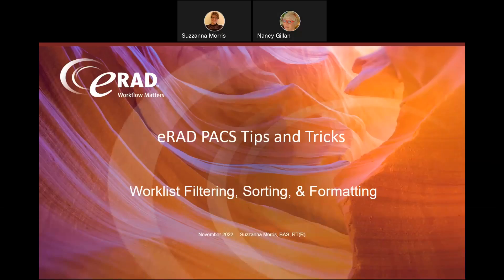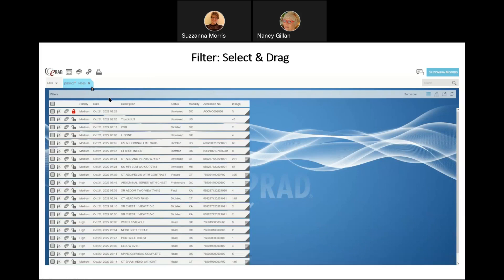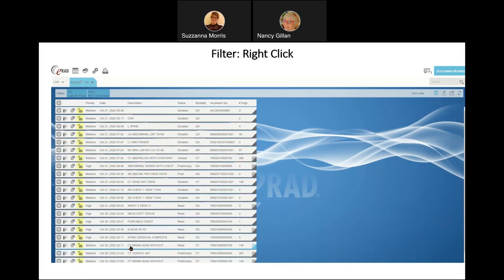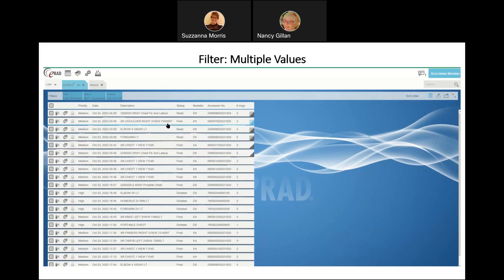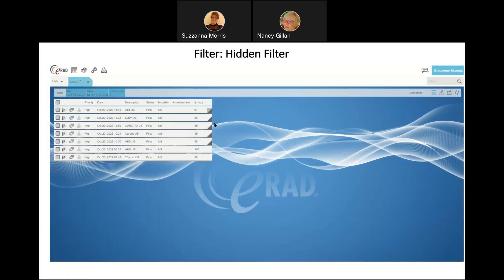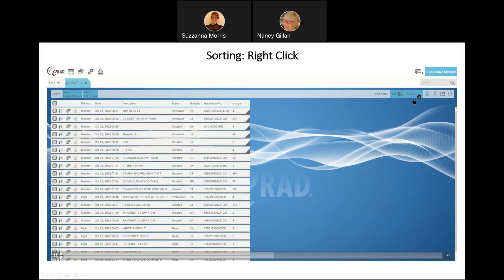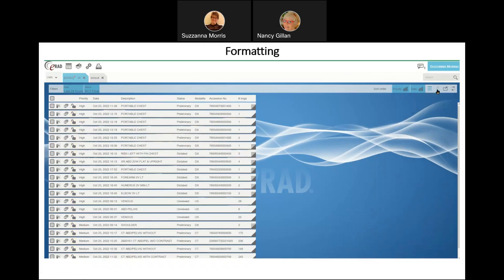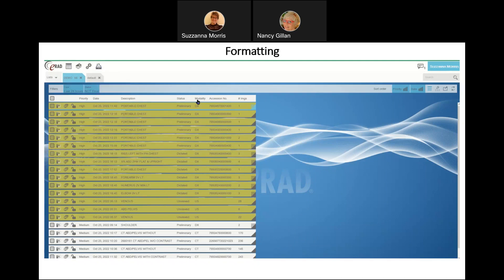eRAD PACS Worklist Filtering and Conditional Formatting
Learn how to make the most of your PACS worklists with formatting and filtering. Recorded on November 16, 2022.